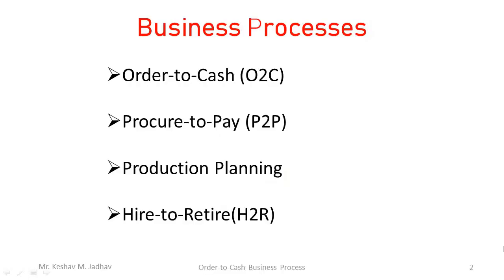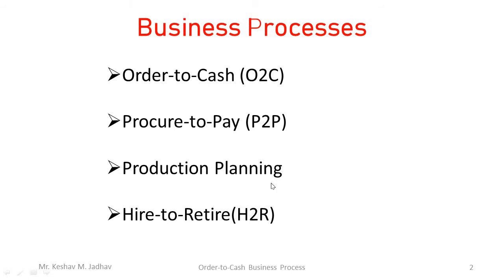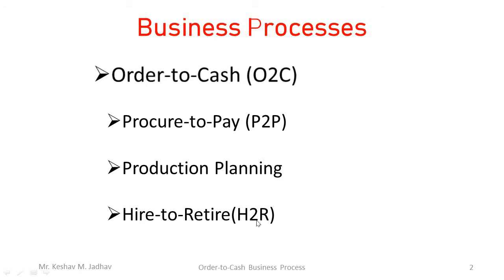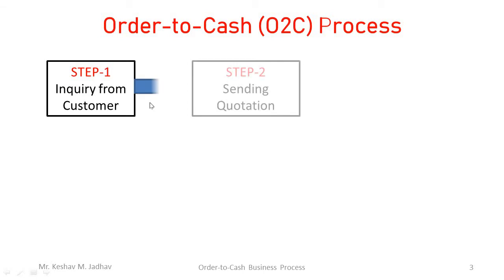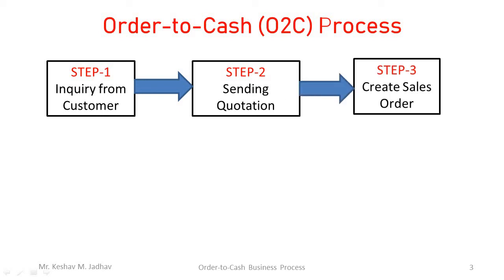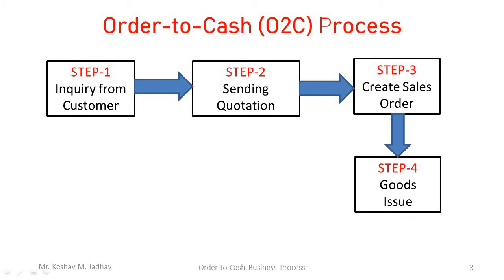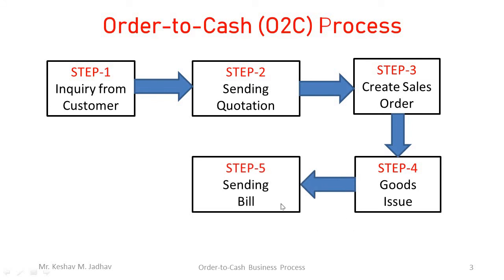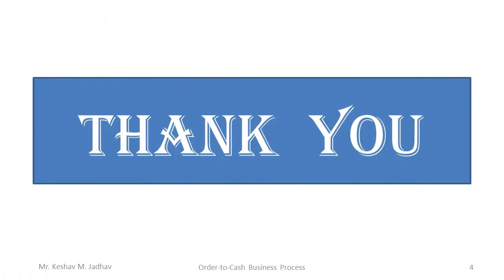Order to Cash(O2C) Process in Sales department of Business Organization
In this video Order-to-Cash(O2C) Process is explained. This O2C process is related to Sales department of Business Organization.